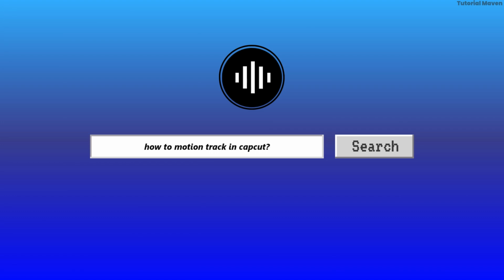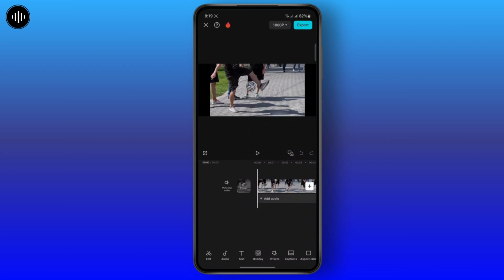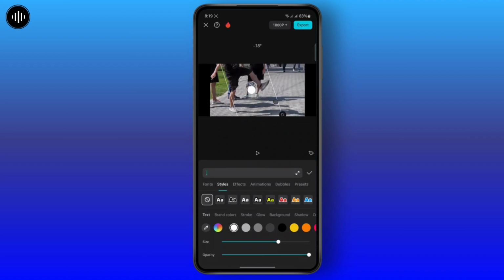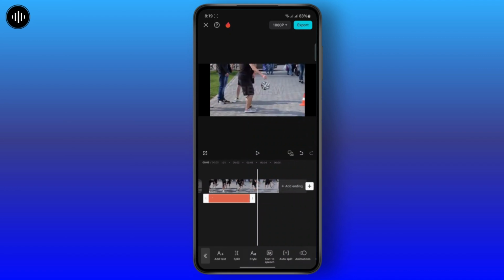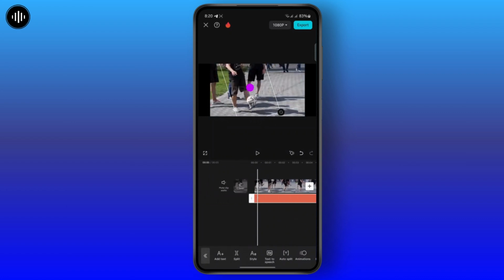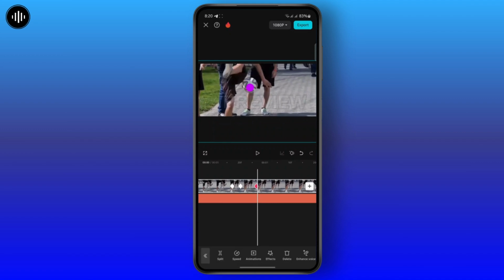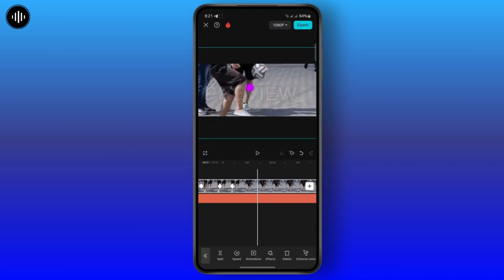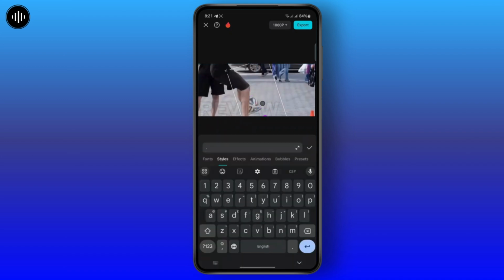How to Motion Track in CapCut and Make the Camera Follow You - 2024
Learn how to motion track in CapCut and make the camera follow you in this detailed tutorial for 2024. Whether you want to create dynamic videos or enhance your storytelling, this guide covers everything you need to know about motion tracking in CapCut!

In this video, you'll discover how to make the camera follow your body or face, and how to edit moving camera shots for a more engaging visual experience. We'll also touch on how to create camera shakes for added effects.

Timestamps:
0:00 Introduction
0:22 Step 1: Setting Up Your Project
1:10 Step 2: Applying Motion Tracking
2:00 Step 3: Making the Camera Follow You